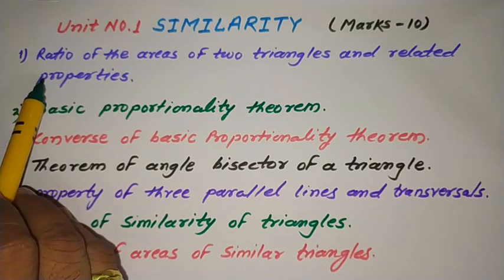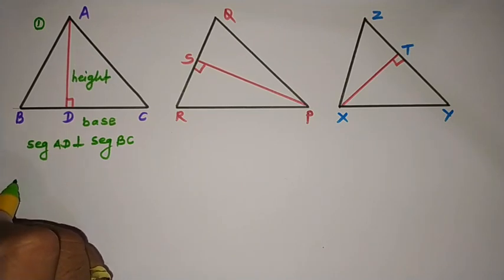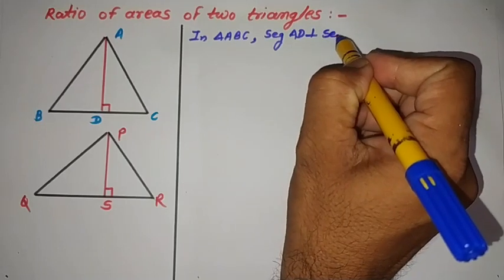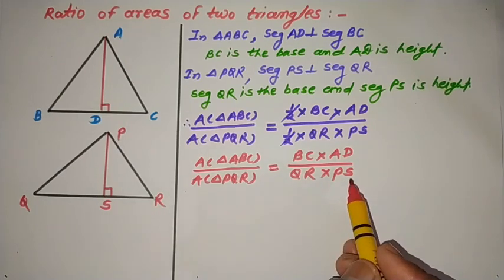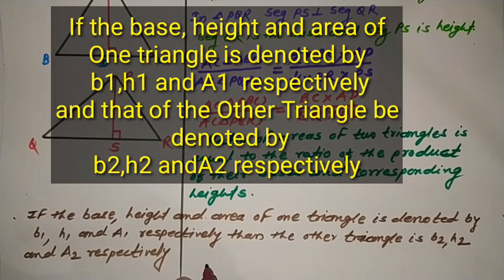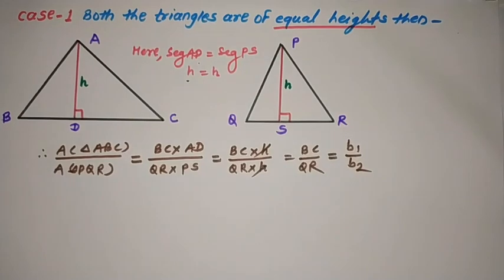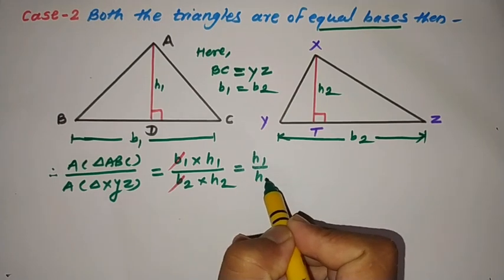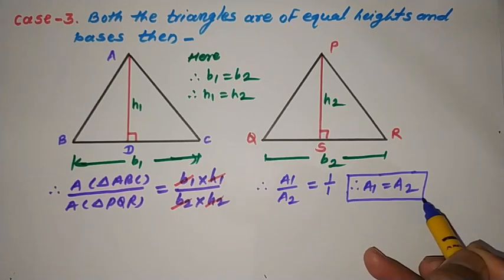Std 10 th Maths Part 2 Unit 1 Similarity Marks 10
Ratio of areas of two triangles